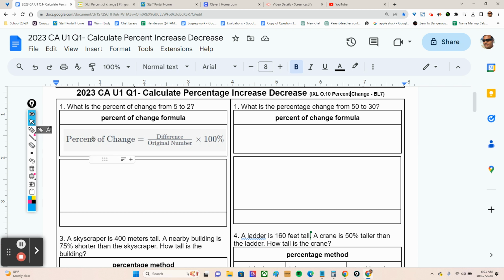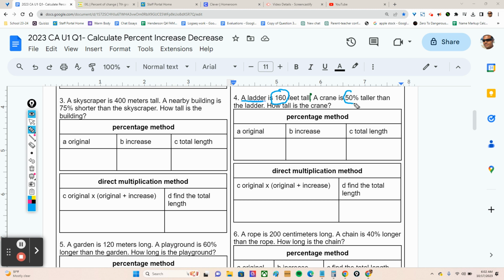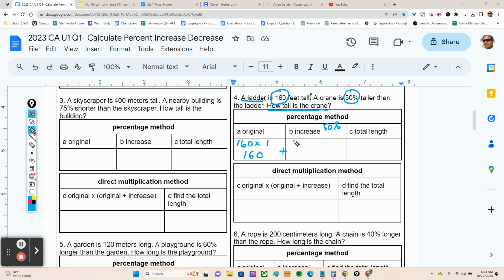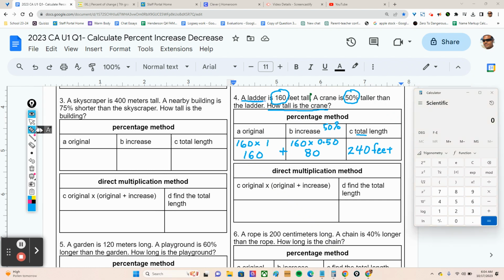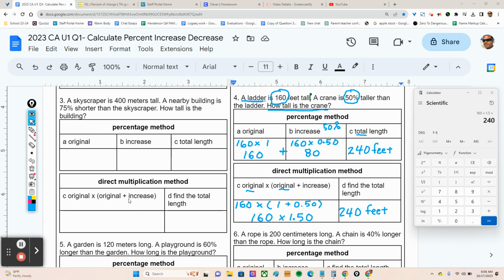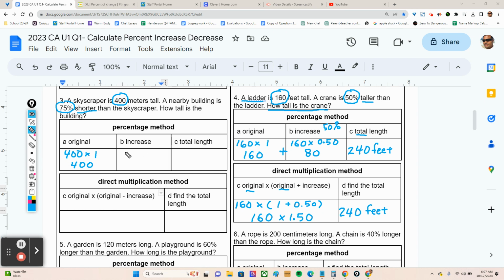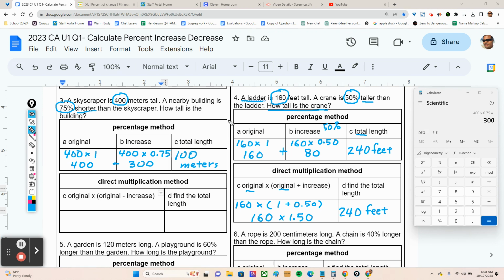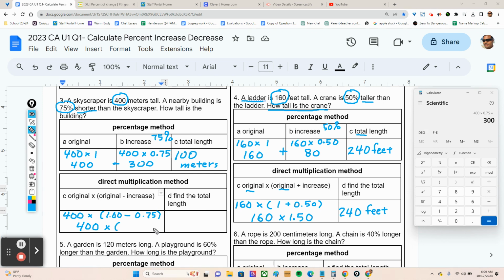pt2 2023 CA U1 Q1 Calculate Percentage Increase Decrease